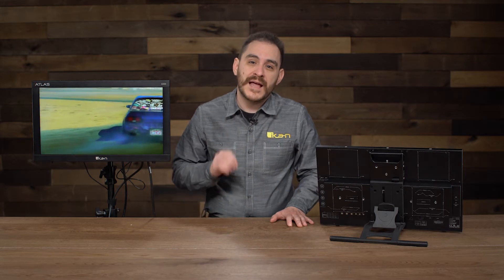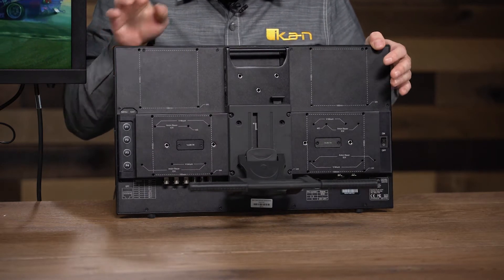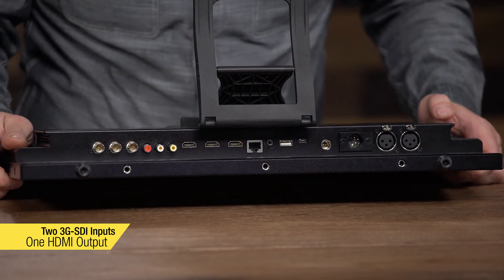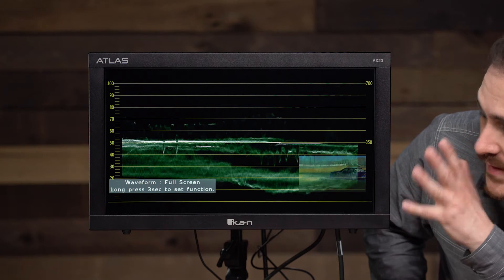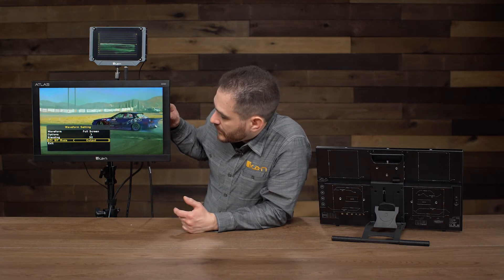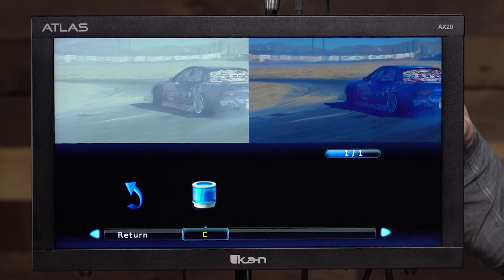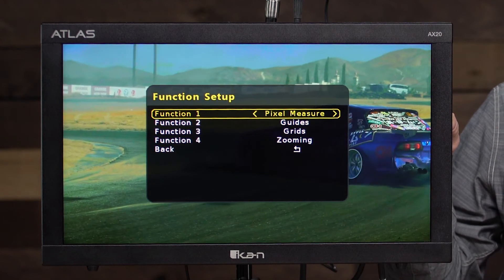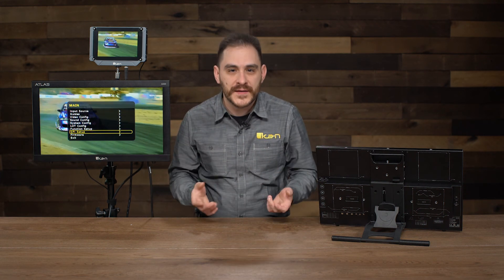Atlas AX20 19.5" Monitor with 3D LUTs and Scopes | Ikan Tech Corner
In this episode of Ikan's Tech Corner, you'll get an in-depth view on how the Atlas AX20 Field & Studio monitor works. With a resolution of 1920 x 1080, the Atlas has HDMI & 3G-SDI Inputs with looping output. The AX20 supports HDR preview, 3D LUTs, and has room for two pro battery plates. Other key features include Waveform, Vectorscope, RGB Parade, False Color, Peaking, & Clip Guides.